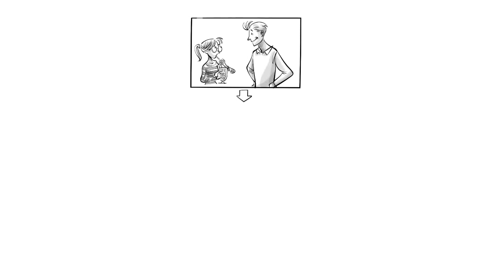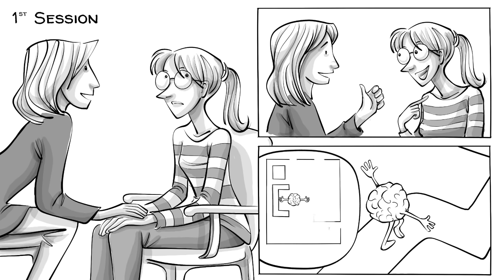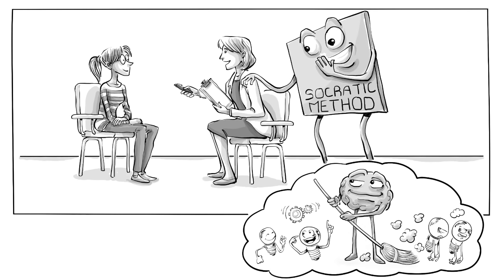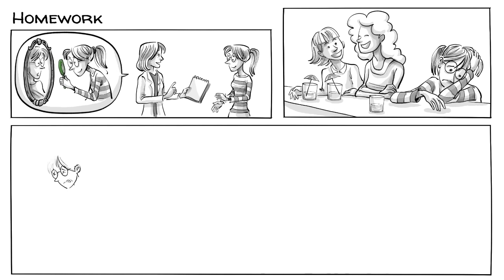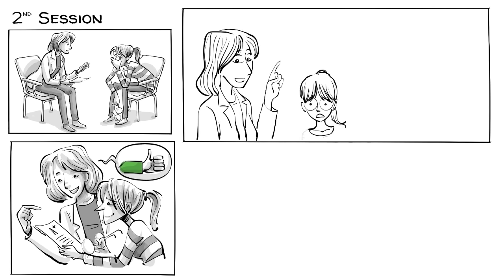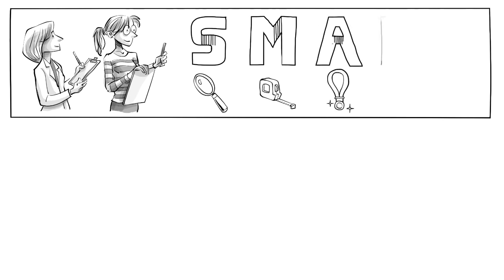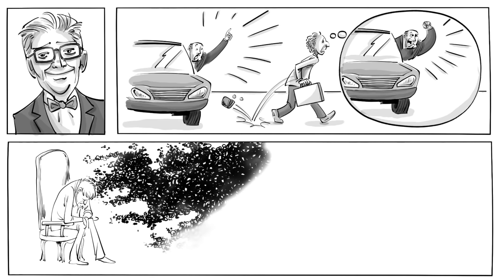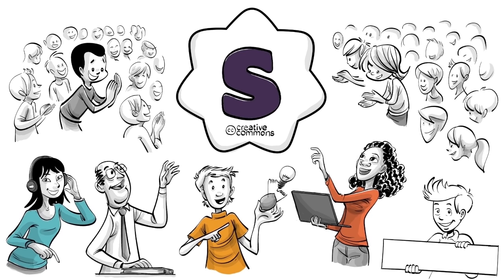Cognitive Behavioral Therapy (CBT)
Youtube descriptions
Cognitive behavioral therapy was initially developed in 1964 by Aaron Temkin Beck and is widely used to help people with phobias, depression, anxieties, or addictions. Follow the story of Lily to see how it can be used to treat school anxiety.

SUPPORT us to see more popular psychology videos!

CHAPTERS
0:00 What is CBT
0:27 What is it used for
0:34 Meet Lily
0:44 First session
01:06 False core beliefs
01:30 Socratic Method
01:45 Interview
02:15 Lily's problem
02:27 Homework
02:45 Lily identifies the issue
03:10 Second session
03:43 Strategies
04:08 Setting goals
04:24 Lily begins to change
04:45 Aaron Temkin Beck
05:16 Our amazing Patrons!
05:25 Support us

COLLABORATORS
Script: Jonas Koblin
Artist: Pascal Gaggelli
Voice: Mithril
Coloring: Nalin
Editing: Peera Lertsukittipongsa
Production: Selina Bador
Production Assistant: Bianka
Proofreading: Susan

DIG DEEPER
Take a more in-depth look at journaling with this article on thought diaries.

CLASSROOM EXERCISE
Journalling is a fundamental part of CBT. Why not recommend your students start journaling their worries about school? Together, if they ask for help, or individually if they want to keep their journals private, you can set SMART goals based on reducing stress and anxiety around school.